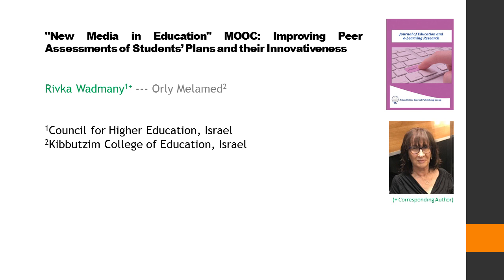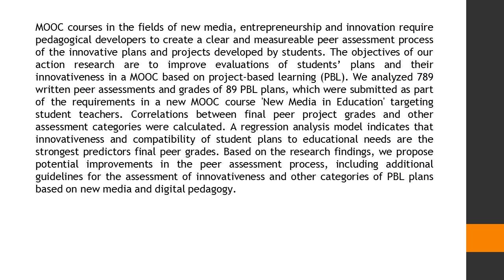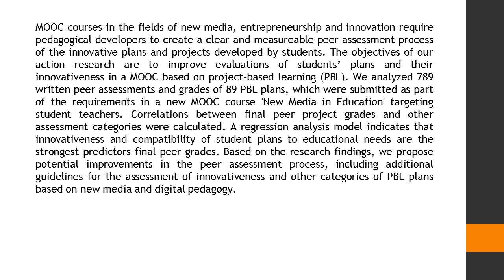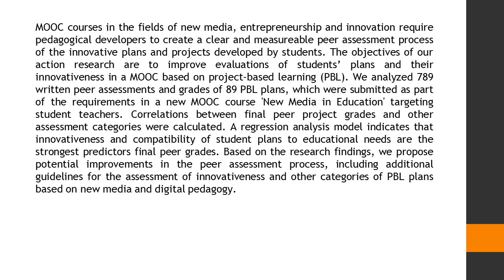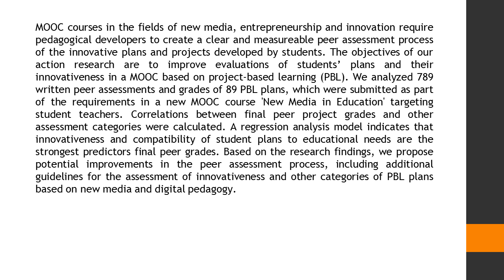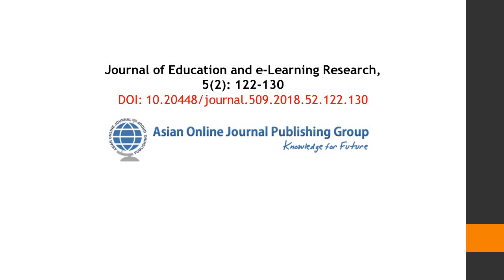New Media in Education MOOC Improving Peer Assessments of Students’ Plans and their Innovativeness J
New Media in Education MOOC Improving Peer Assessments of Students’ Plans and their Innovativeness